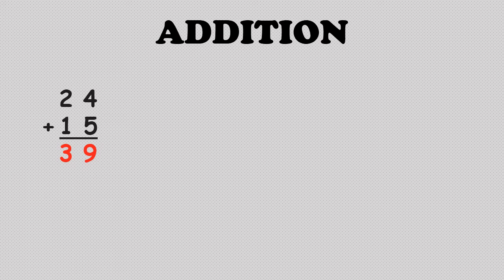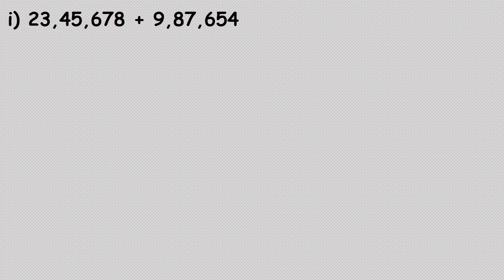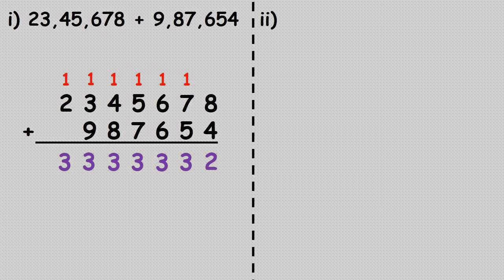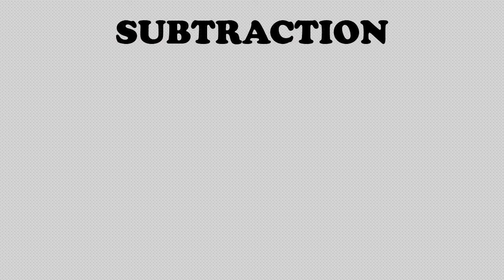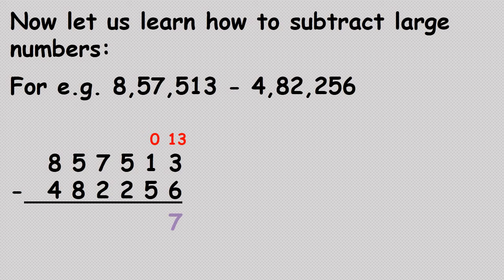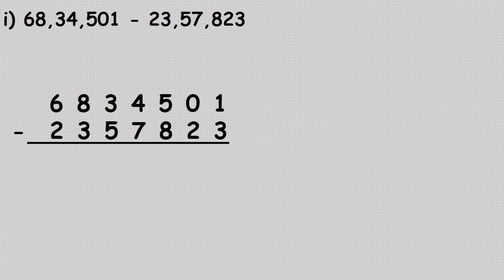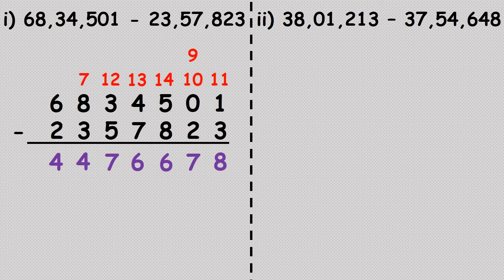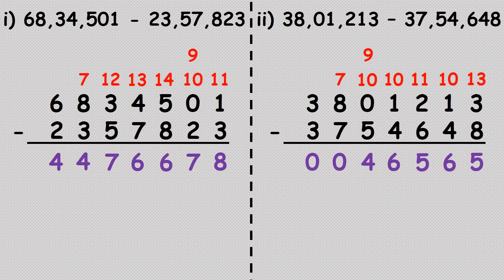5th/Maths/Addition and Subtraction (Part-1) - Maharashtra Board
5th/Maths/Addition and Subtraction (Part-1) - Maharashtra Board